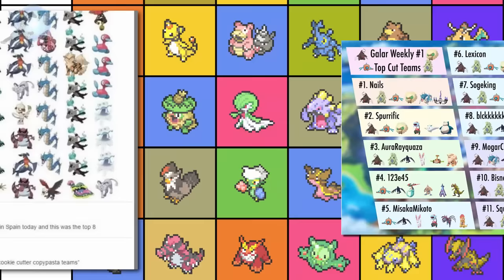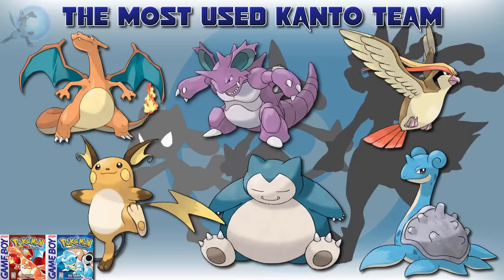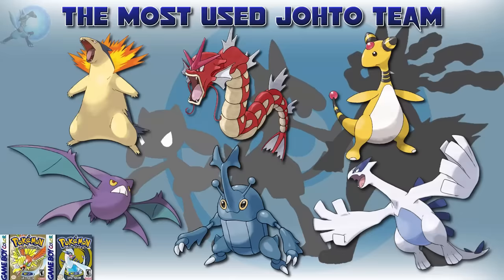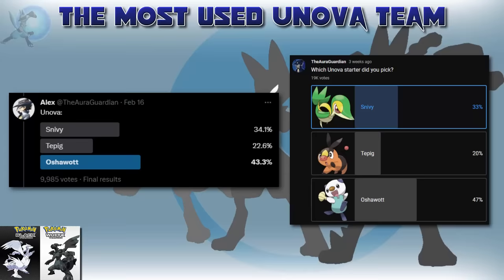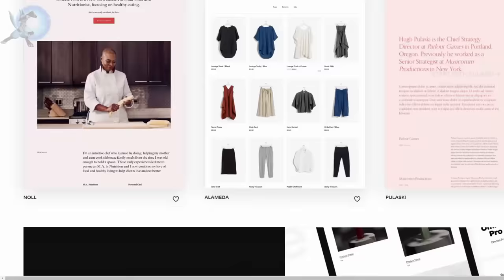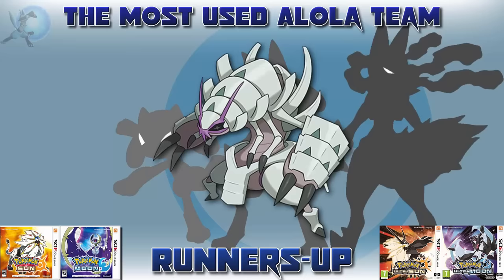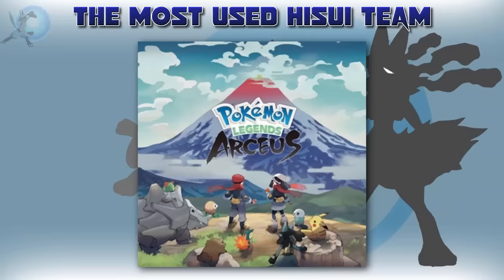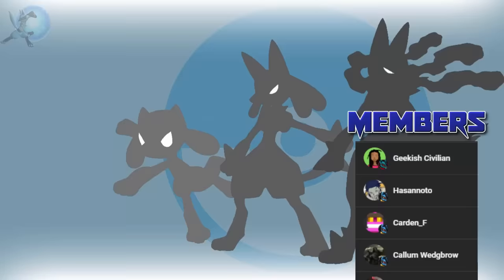The Most Used Team for Every Pokémon Game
I worked out what the commonly picked Pokemon are for each Pokemon game and used that information to come up with what team was the most used for each Pokemon game

Thank you to my wonderful members!

Poké Amino: TheAuraGuardian